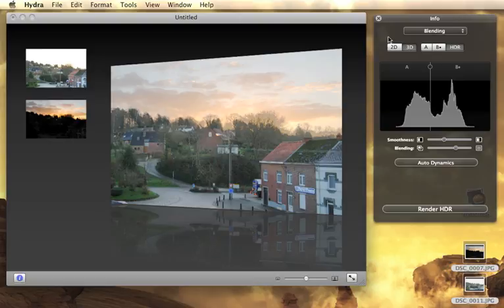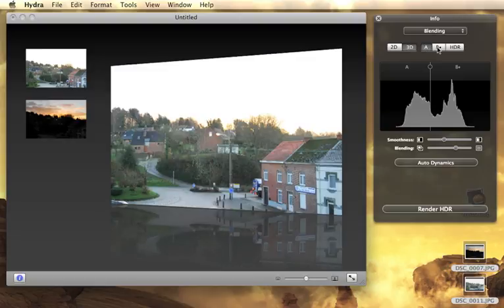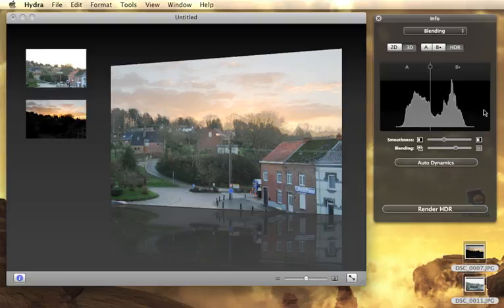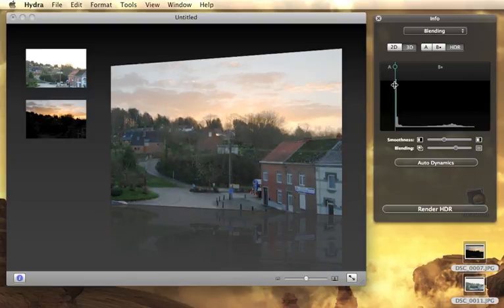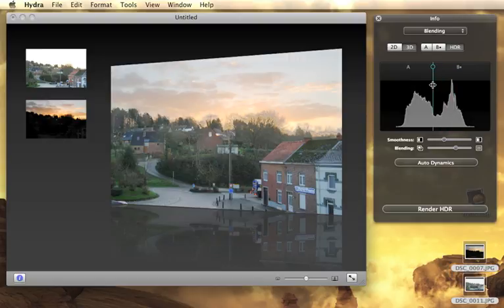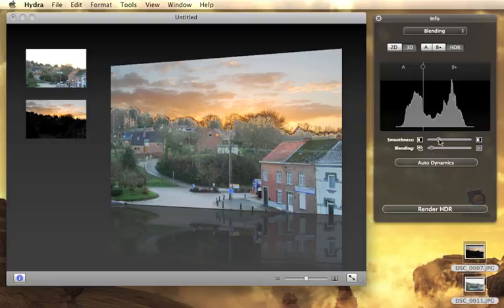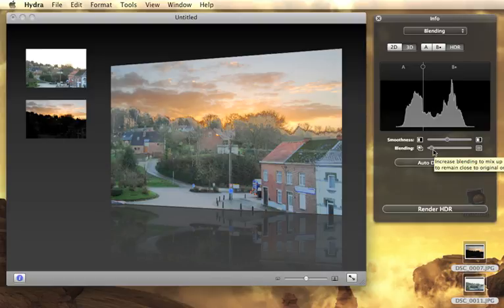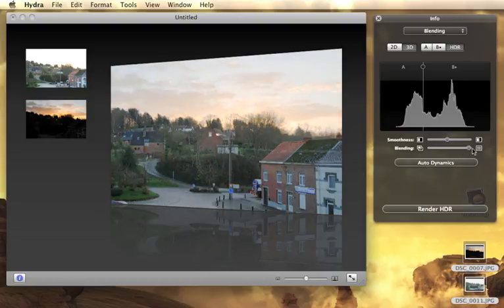Blending Options in Hydra